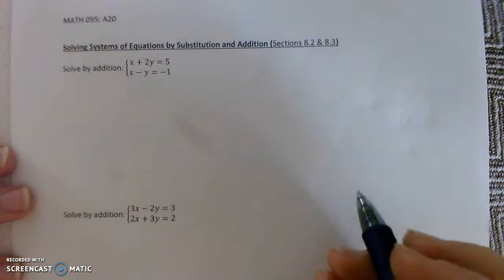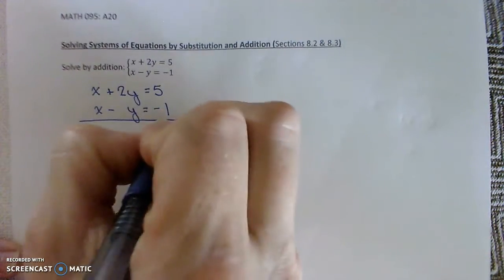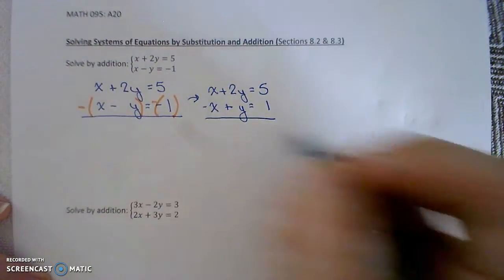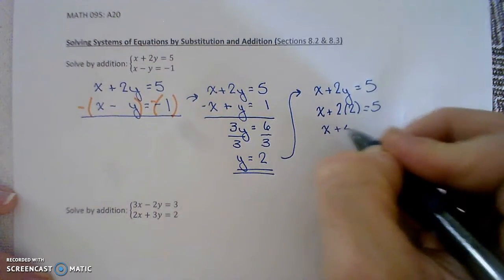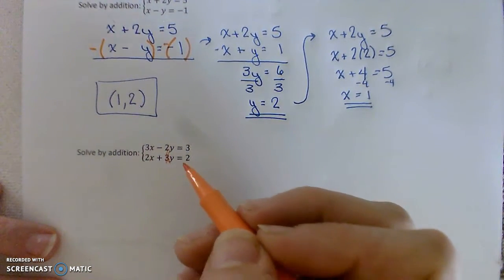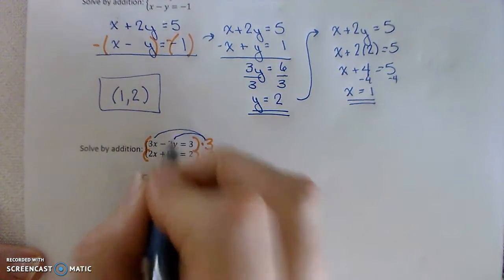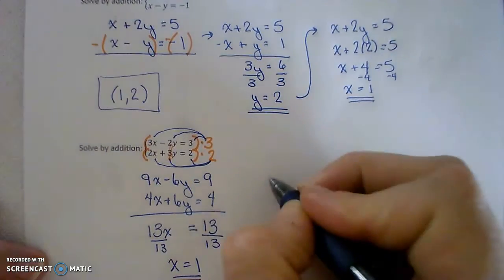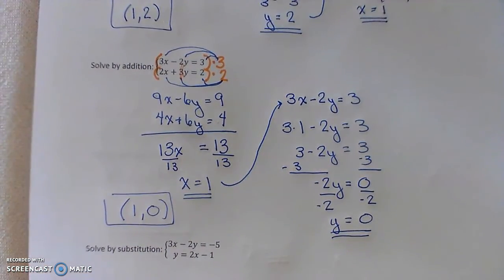MATH 095 TWA A21 Solve linear system by addition